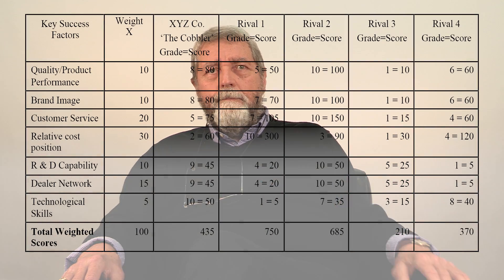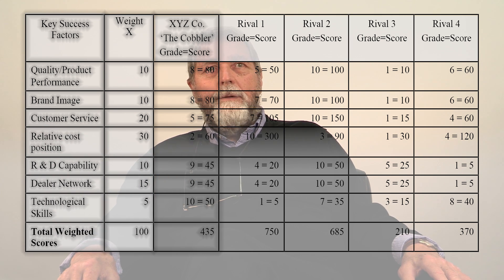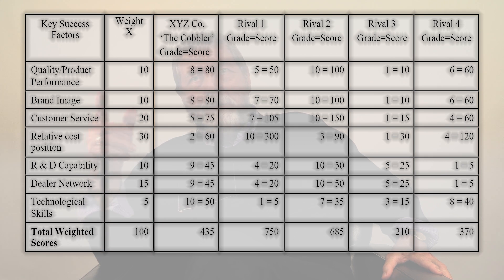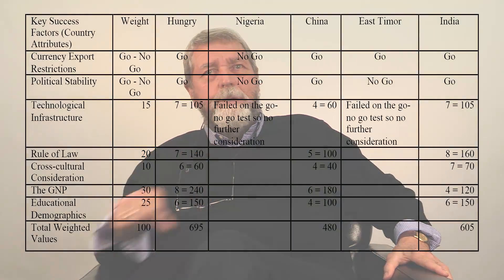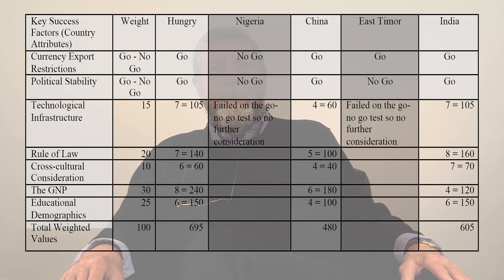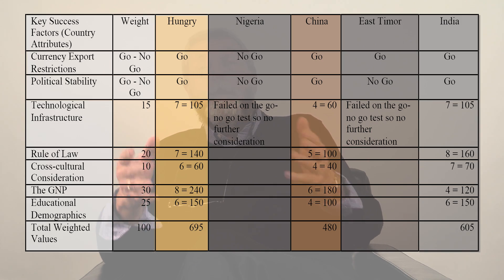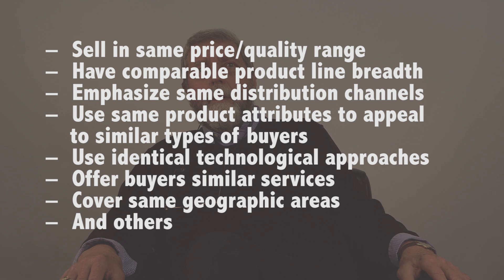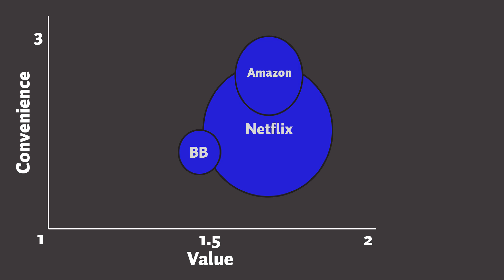Strategic Thinking Concepts-SMART Tool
Terry Power's Strategic Thinking Concepts-Little Red Toolbox
Tools- The Simple Multi-Attribute Rating Technique